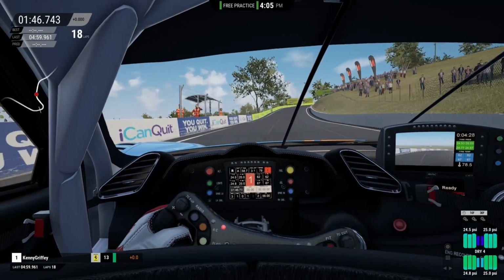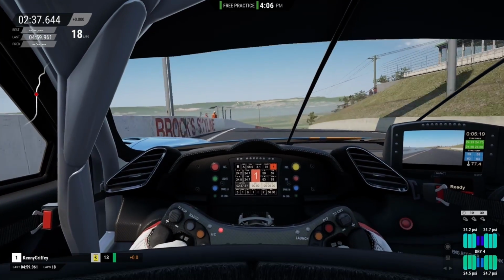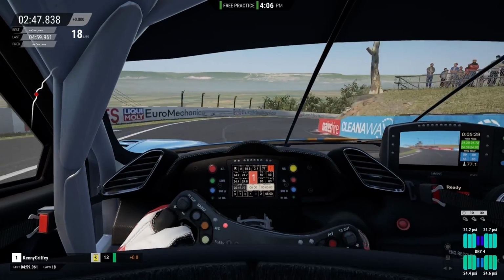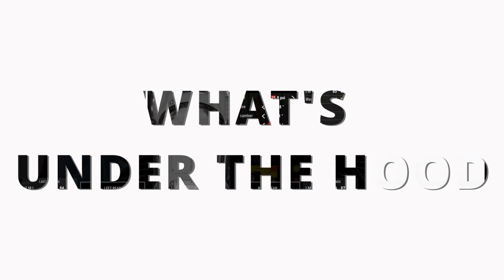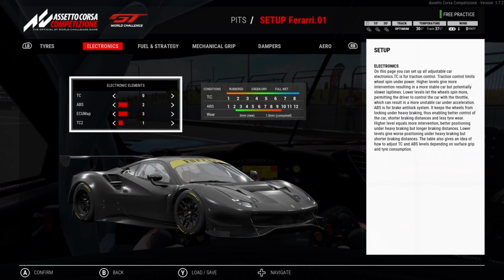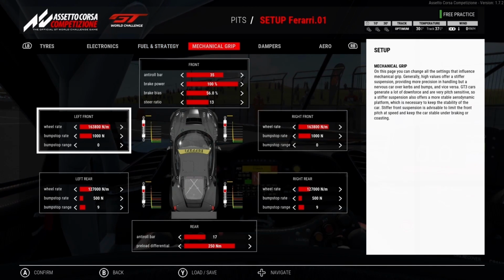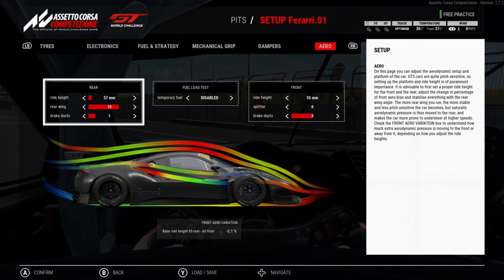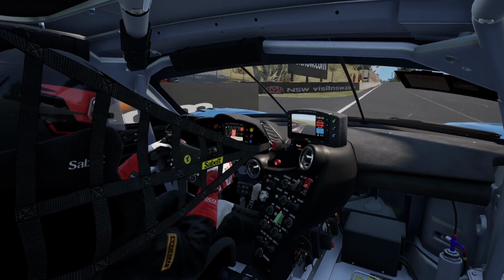BEGINNERS GUIDE TO BATHURST - Hotlap + Setup - Assetto Corsa Competizione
Car Driven: Ferrari 488 GT3 EVO
I attempt to give drivers of all experiences a guide to the beautiful Australian circuit that is Bathurst. So be sure to strap in for one spicy lap, a full track guide, and a peek under the hood to see what set-up gets you the fastest lap.

Sadly after recording this I continued to go around the track and improved by 2 seconds. So keep pushing.